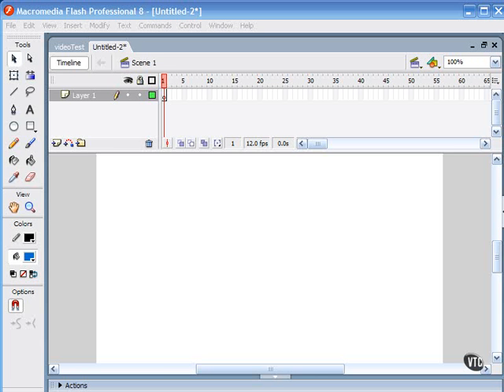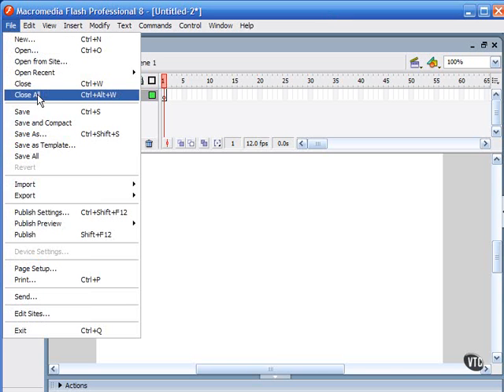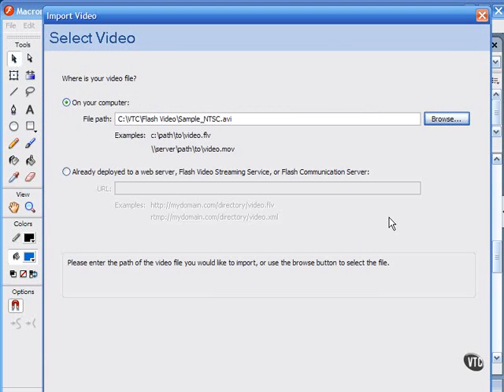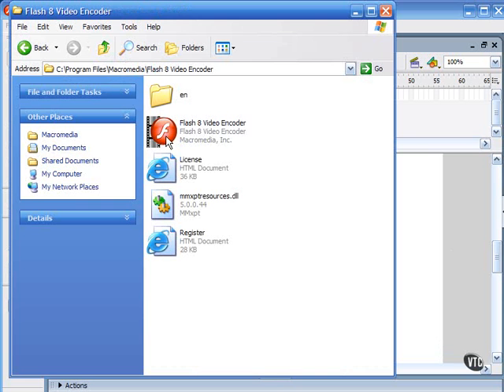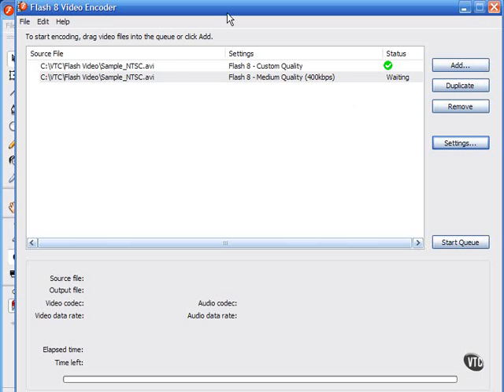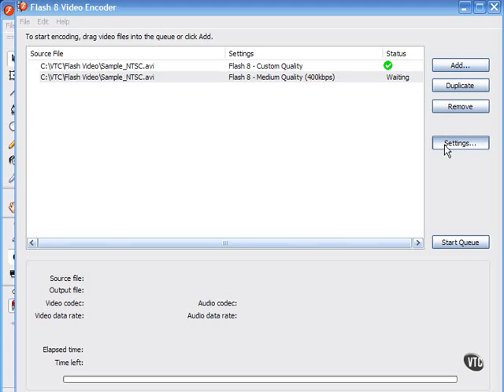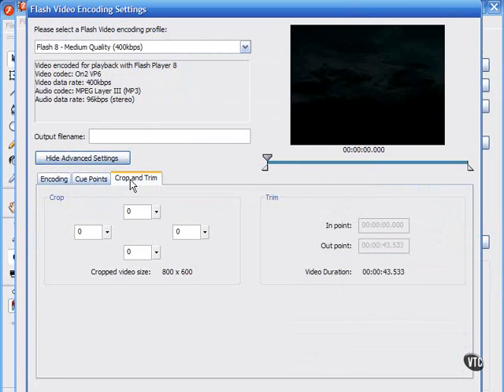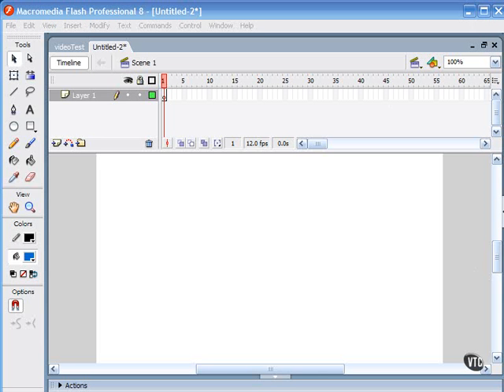VTC Flash Video - Encoding & Creating Flash Video (FLV) File